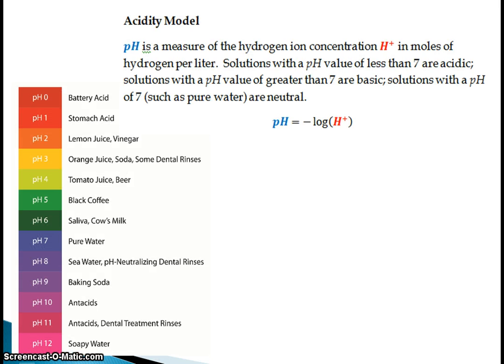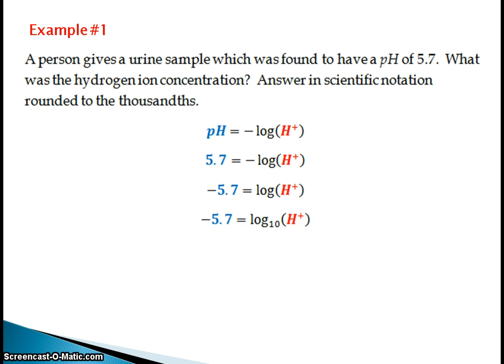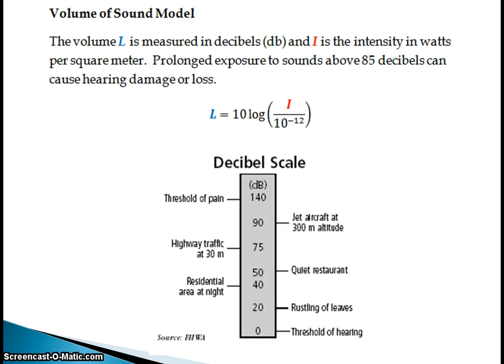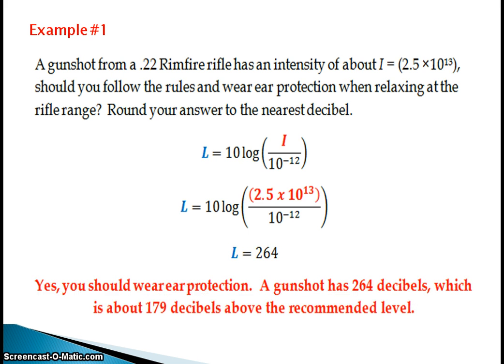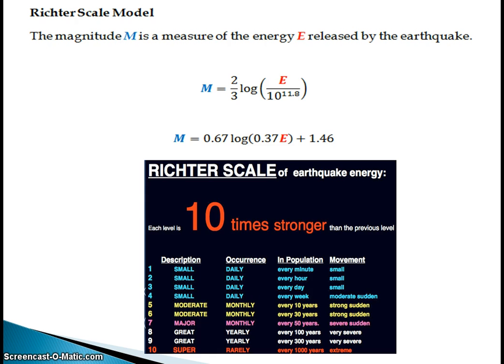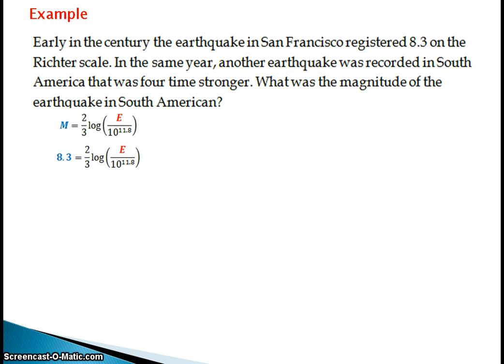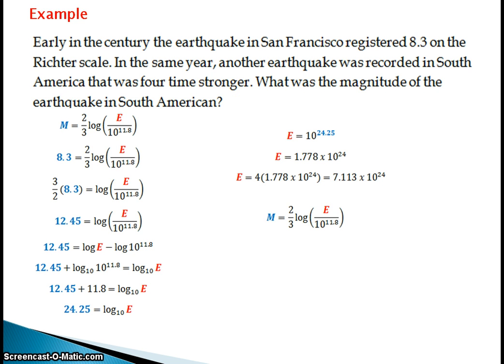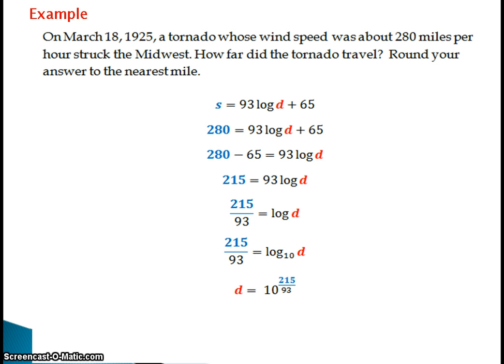5 4 Log Word Problems